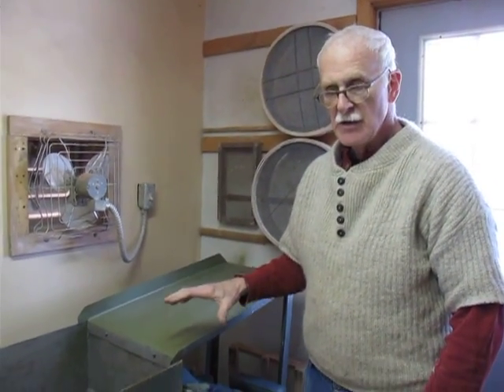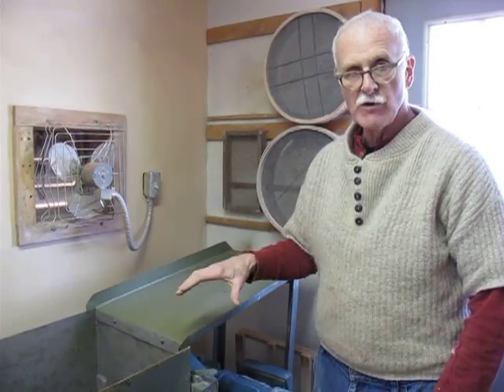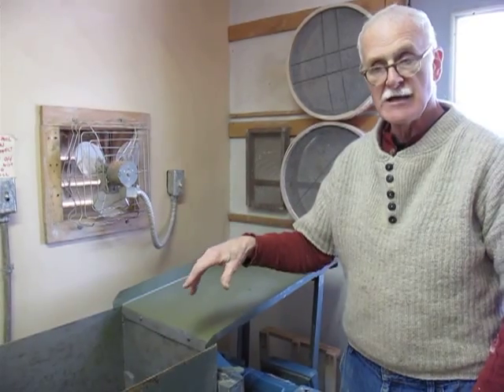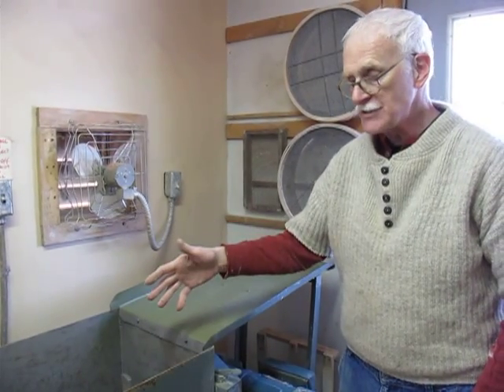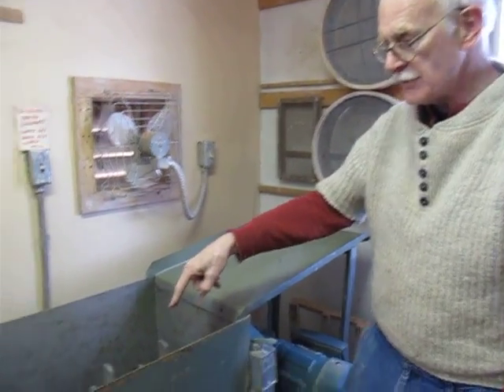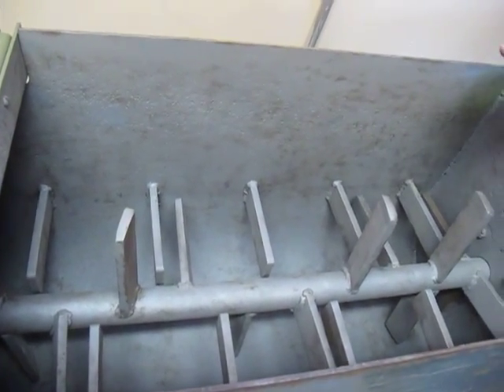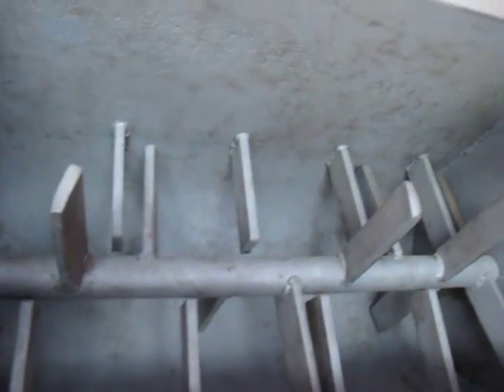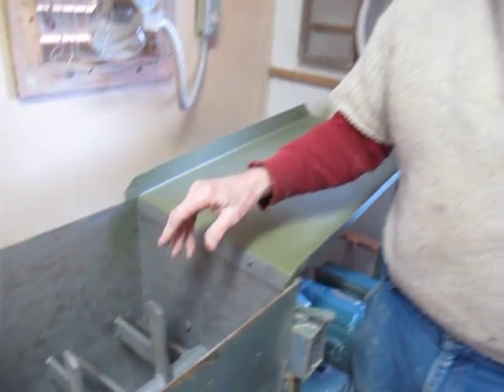Plum Tree Pottery Clay Mixer/Pug Mill Demo 1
This shows the mixing function (in reverse) and the auger function (in forward motion) when the mixed clay is being pushed out of the machine. Machine built in 1967 by a machinist. Used by me extensively until 1984. Completely cleaned and sandblasted in 2011. Approx. length 7'. Approx. weight 600lbs.

Extremely well built and maintained, someone should take advantage of this wonderful tool.

This is a periodic use mill, owing to the mild steel construction... meaning it is best to use several days to mix large batches of clay and then completely clean and dry until next use.